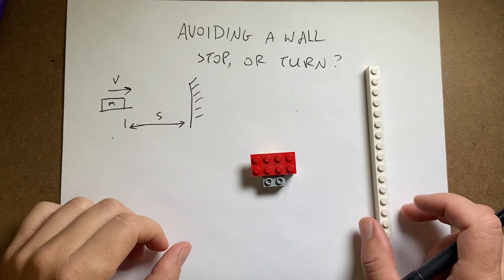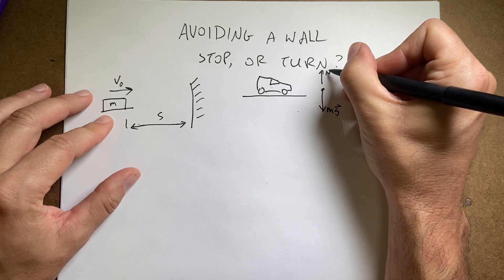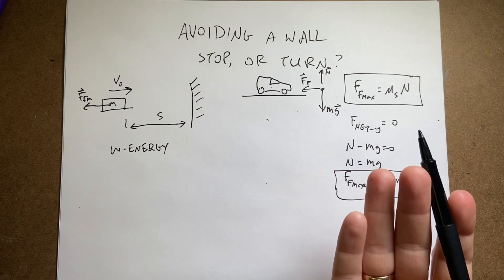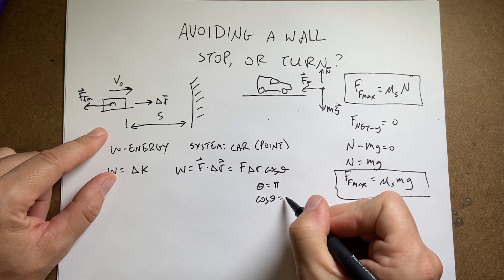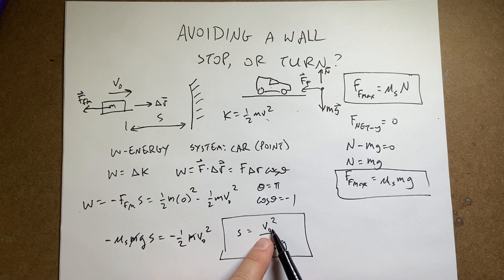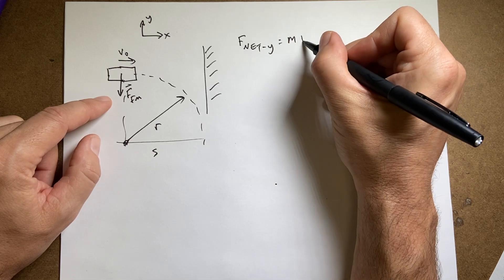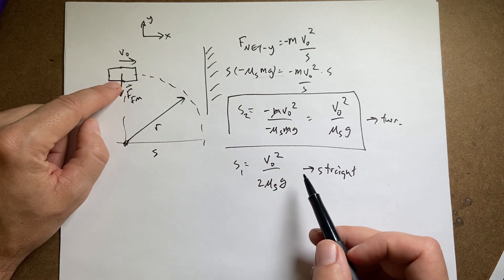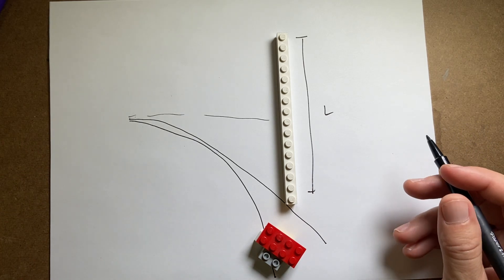Heading towards a wall, should you stop or turn? Physics answer.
Here is the situation. You are driving a car straight towards a wall.  Should you stop the car, or turn to avoid the wall?  Which way is better?

This is a great physics problem involving circular motion, acceleration, friction, and work-energy.